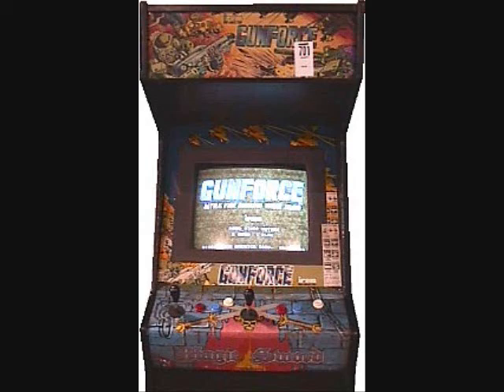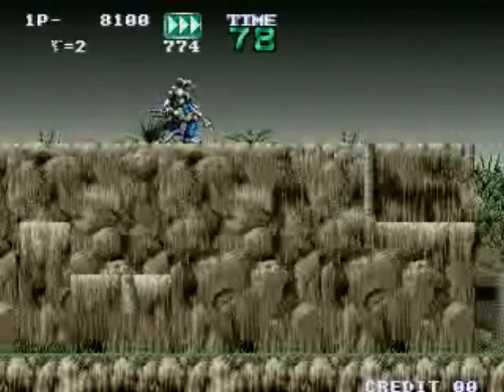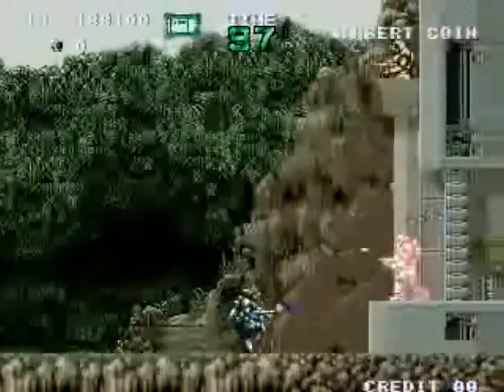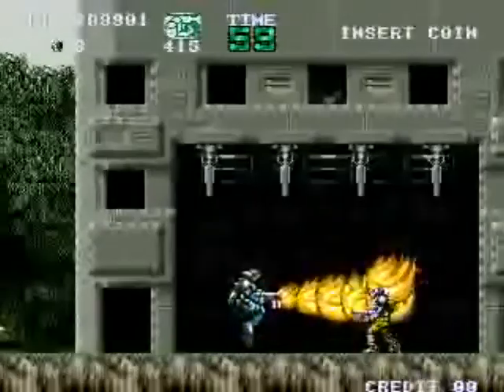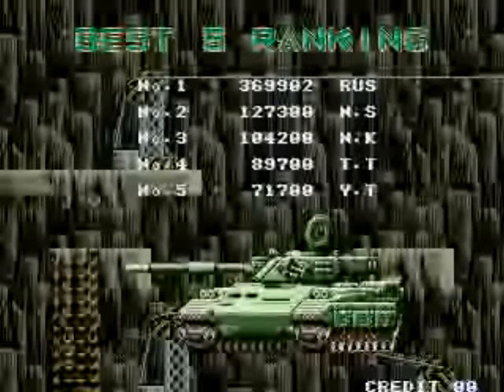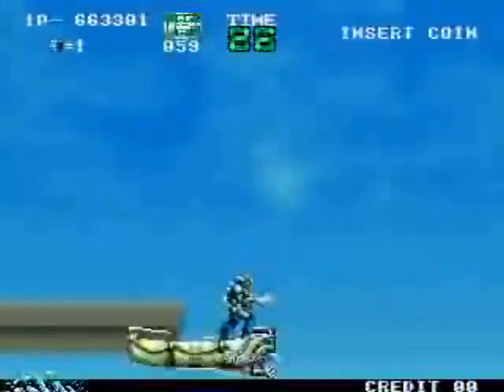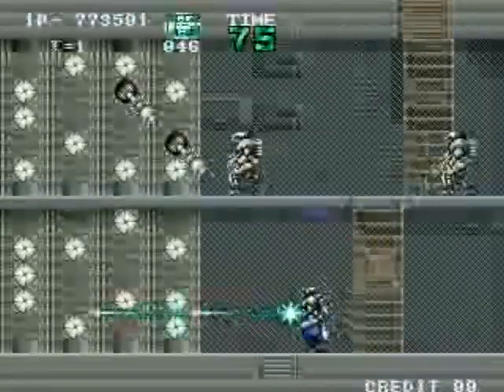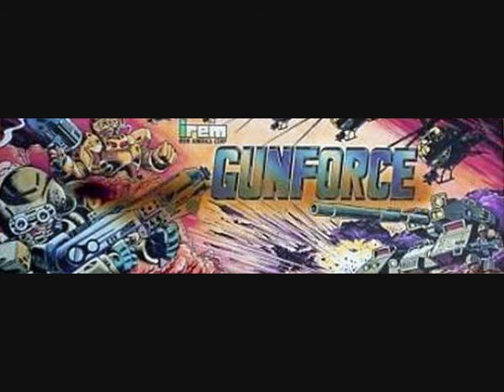Gunforce, 1991 Irem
Fairly unremarkable run and gun game, done better before and after but still playable.  Trek through 6 missions blasting enemies above and sometimes below you, with control of shooting even while jumping (which is always nice).  Vehicles can be commandeered on occasion as well as anti-aircraft weapons or machine guns.  One thing this game needs is a LIFE BAR!  Touching one bullet (and some enemies can shower you with them) is instantly fatal!  One cool thing you have in your corner is that most foot soldiers will not kill you by touch; though some do explode on impact (perhaps reminiscent of some of the soldiers in IKARI WARRIORS)!  Weapon power-ups include bazookas, rapid-fire, flamethrower and lasers, and you can also earn extra ammo (100 more bullets) and bonus points.  Rather difficult at times but definitely playable, and I do like the death scream you and some of the enemies emit.  Suggested by YouTube user Joey Ford.  Sequel: GUNFORCE 2.